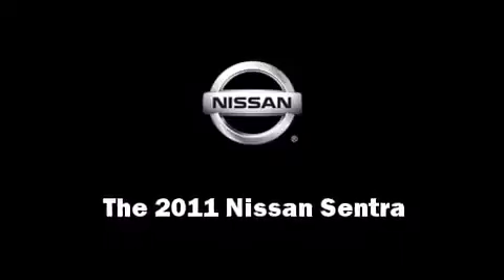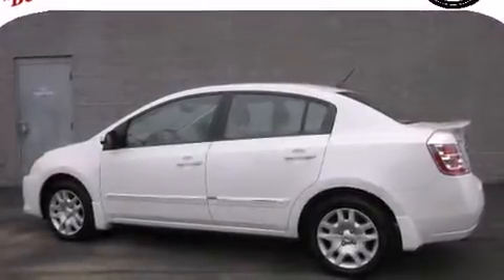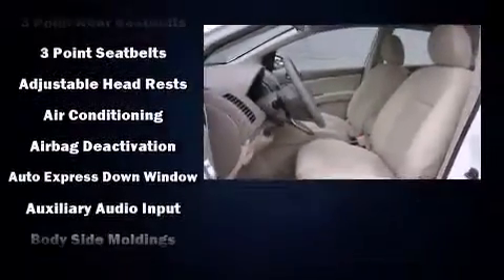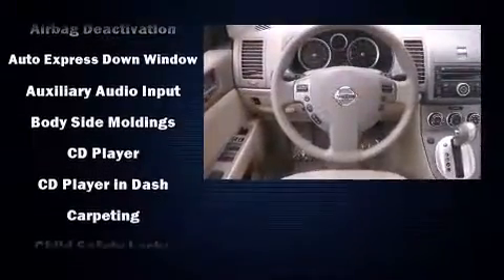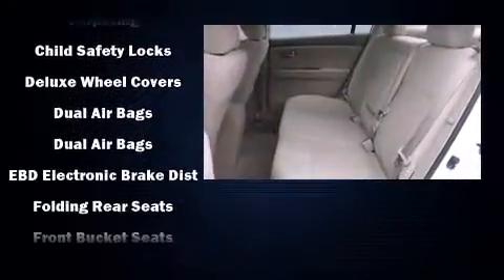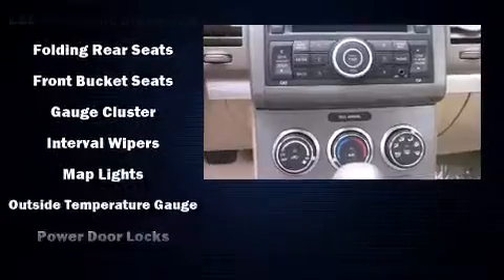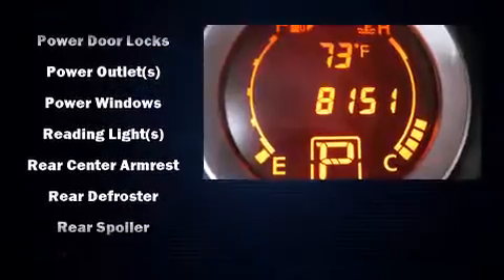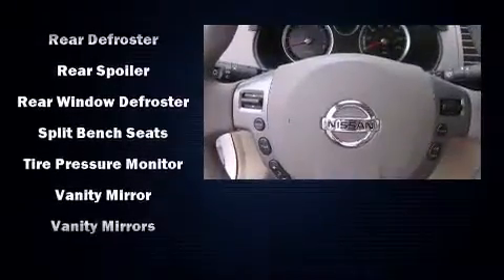2011 Nissan Sentra in Canton, MI 48188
The 2011 Nissan Sentra. This 4 door, 5 passenger sedan still has less than 10,000 miles! It features an automatic transmission, front-wheel drive, and a 2 liter 4 cylinder engine. All of the following features are included: front bucket seats, air conditioning, tilt steering wheel, power door mirrors, power windows, remote keyless entry, and cruise control. Side curtain airbags deploy in extreme circumstances, shielding you and your passengers from collision forces. We'd love to show you this vehicle in person.